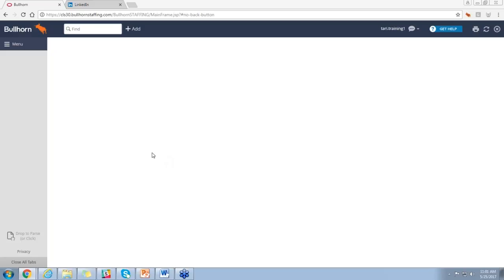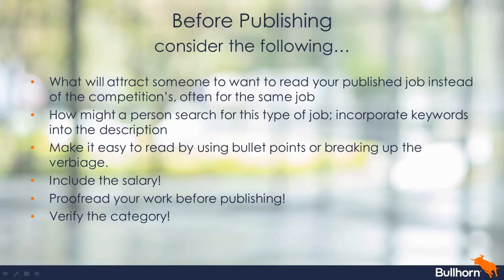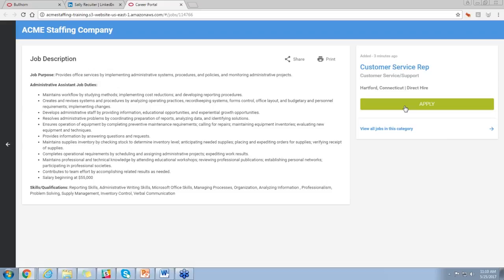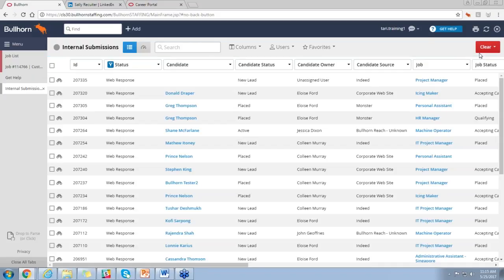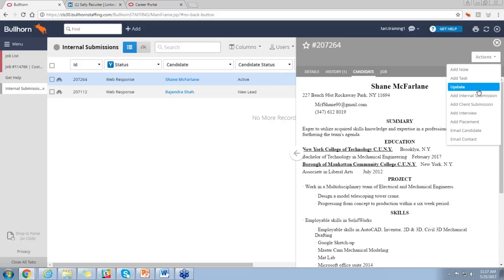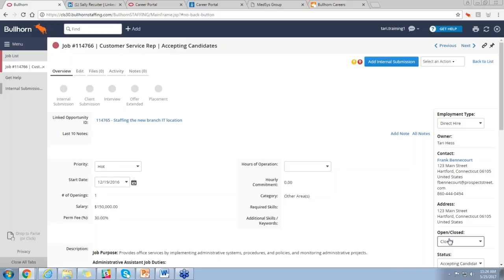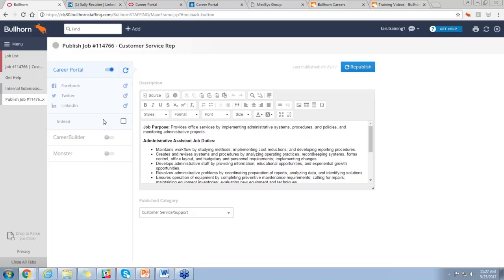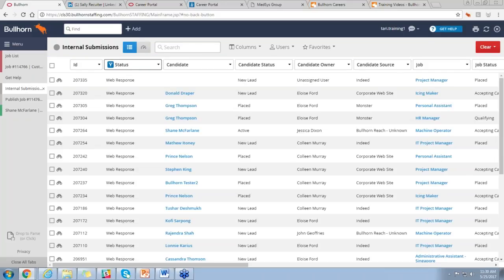Training Webinar: Expanding Your Network with Bullhorn Job Publishing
In Bullhorn Academy’s free training webinar, Expanding Your Network with Bullhorn Job Publishing, Bullhorn Senior Trainer, Tari Hess, will cover:

Tips for publishing jobs to your career portal using Bullhorn’s Jobcast feature
Suggestions for posting eye-catching job descriptions
How to efficiently link published jobs to social media platforms